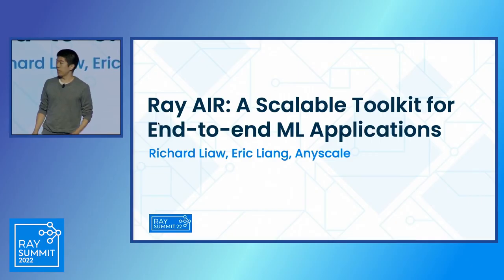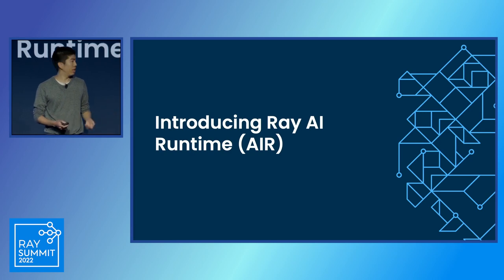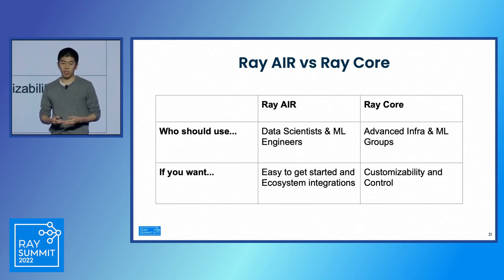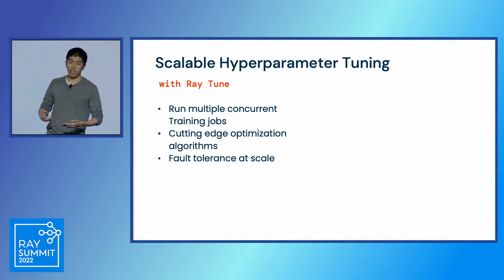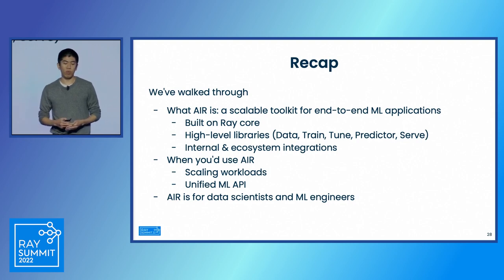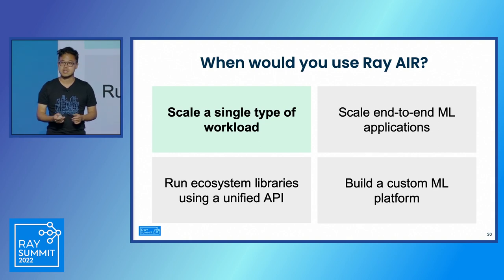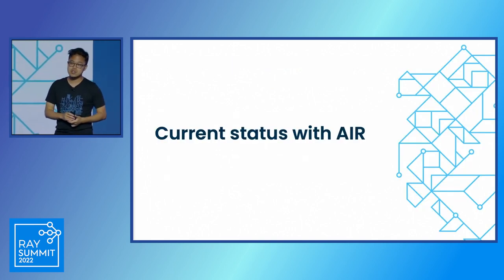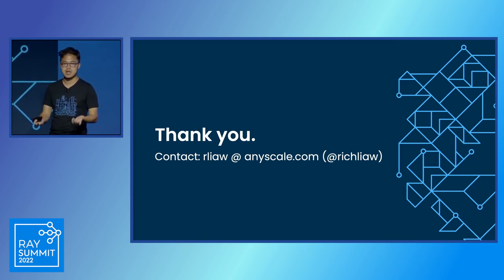Introducing Ray AI Runtime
Ray AI Runtime (AIR) is an open-source toolkit for building end-to-end machine learning applications. By leveraging Ray and its library ecosystem, Ray AIR brings scalability and programmability to ML platforms. In this session, we'll be exploring Ray AIR functionality and features, along with some benchmarks demonstrating its utility.